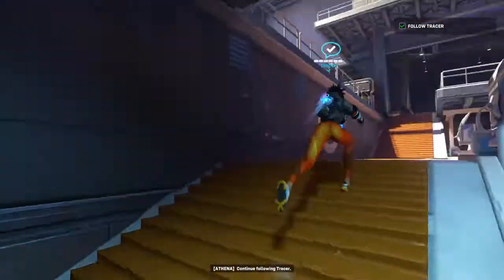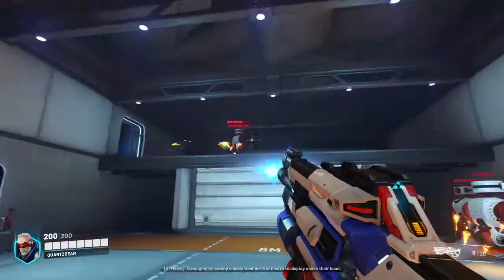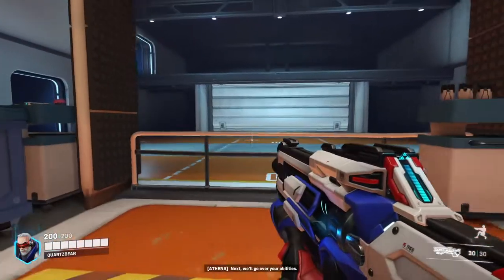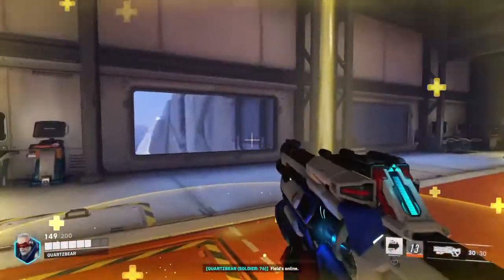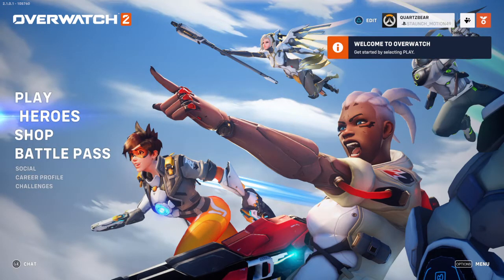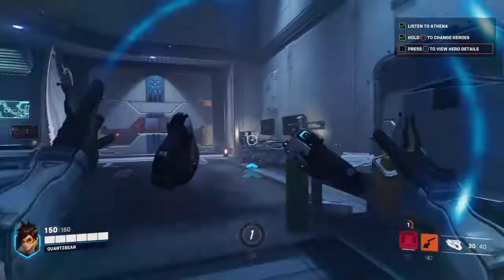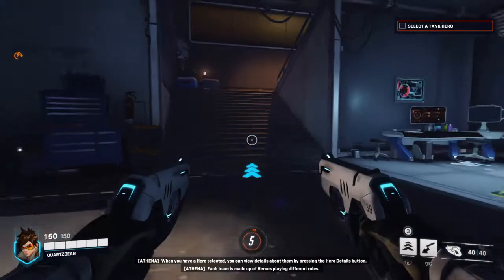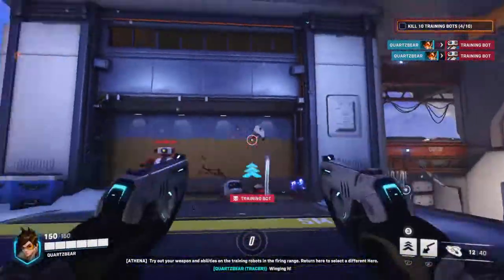Overwatch 2 ps4 tutorial gameplay